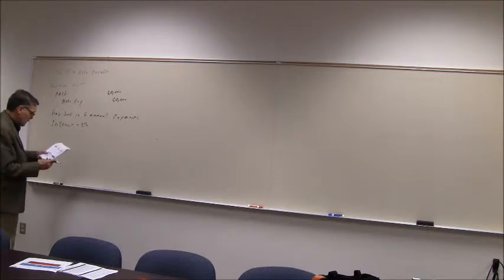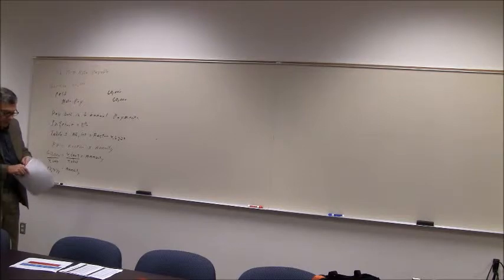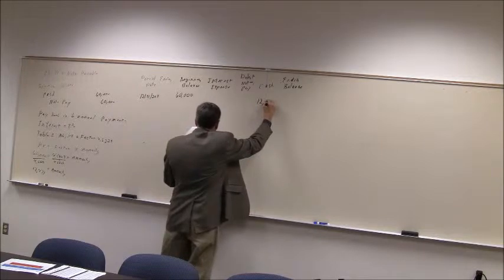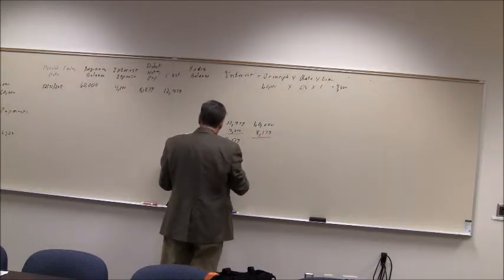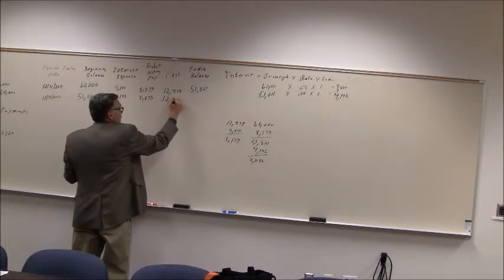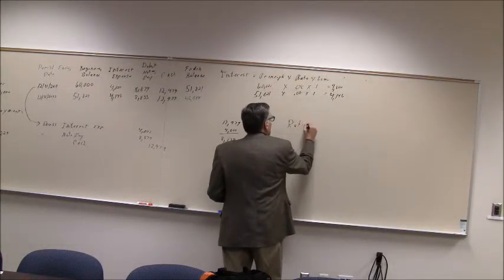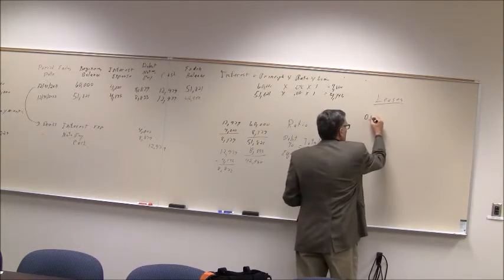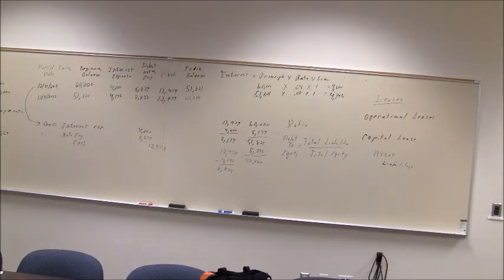202 Ch 14 3 Notes Payable